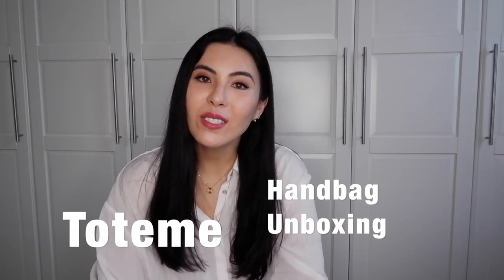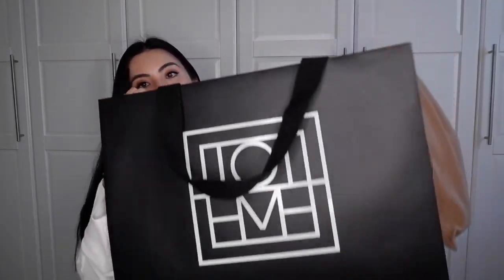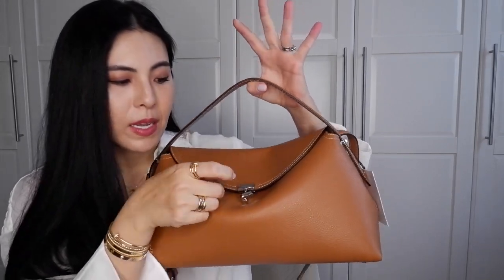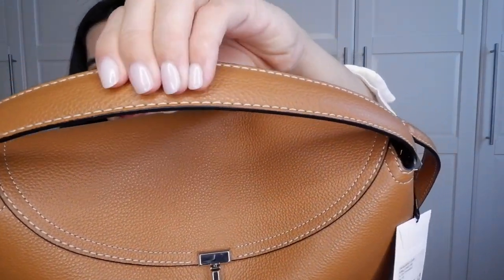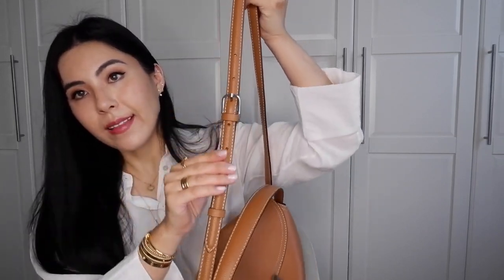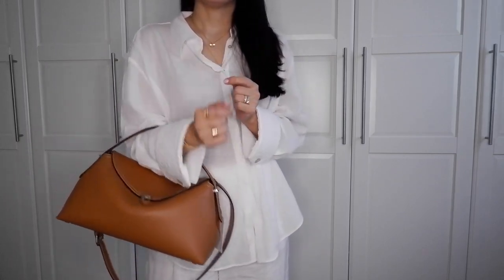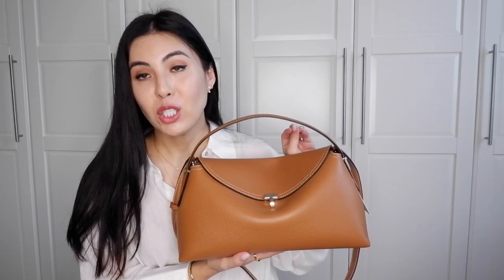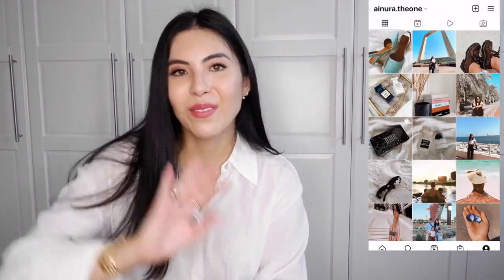Toteme Handbag Unboxing- Perfect Travel & Everyday Bag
I genuinely like Toteme clothing and I decided to try their bags. I am unboxing the perfect bag for everyday and for travels.
xoxo

Handbag dimensions:
Top handle drop 18cm/7.1''
Height 17cm/6.7''
Width 35cm/13.7"
Depth 11.5/4.5"

Link to the bags:
Toteme tlock medium bag (white)
Clutch (tan)
Clutch (white)
Clutch (black)